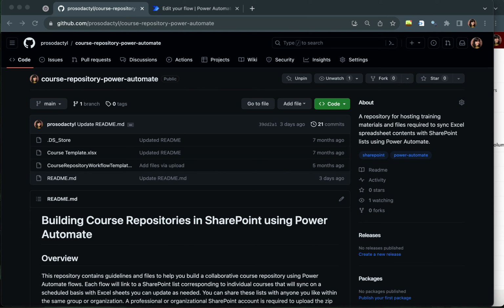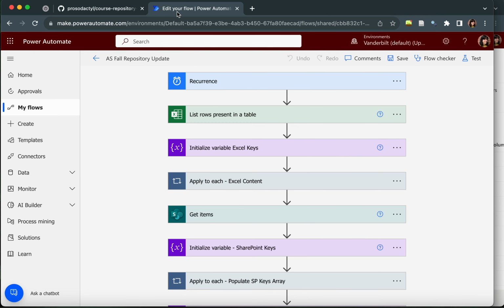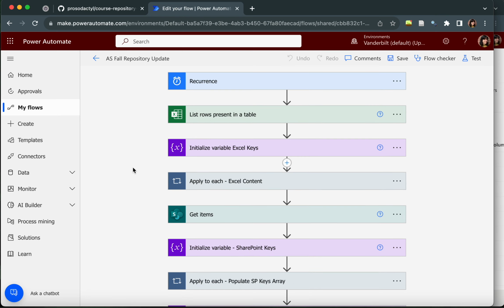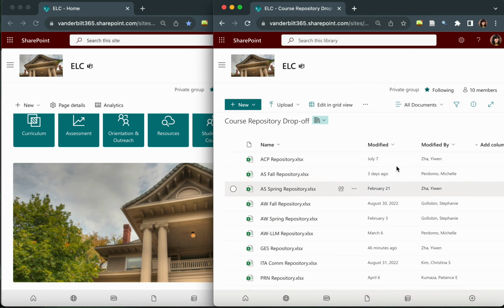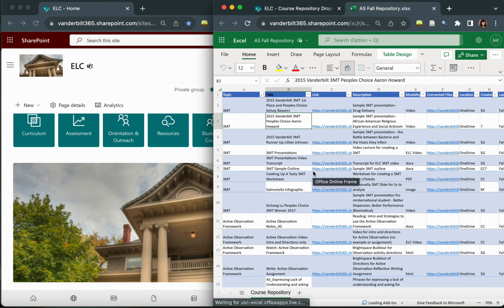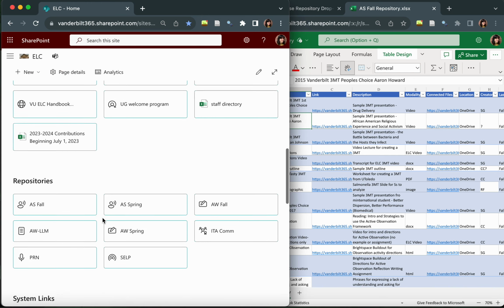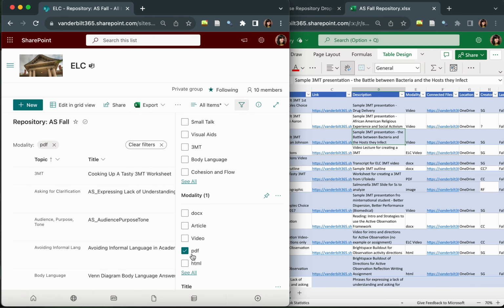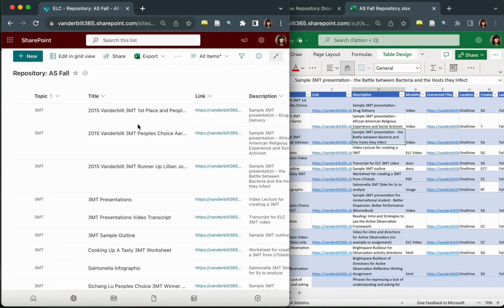1. Building a Course Repository Using Sharepoint and Power Automate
This video provides an overview for building a repository of course materials by linking Excel to Sharepoint using Power Automate.